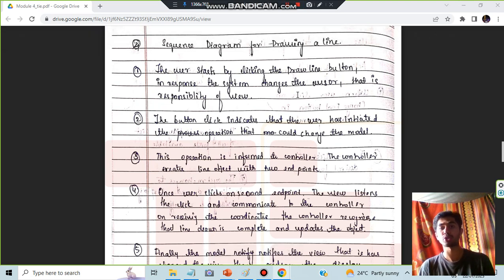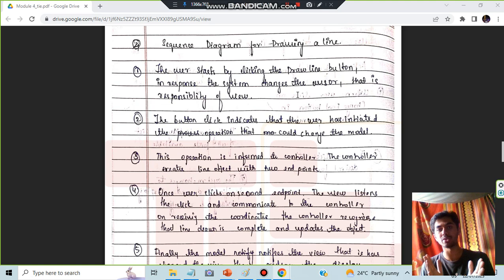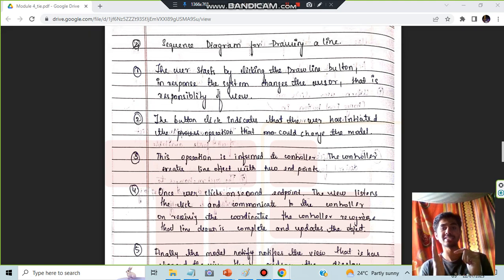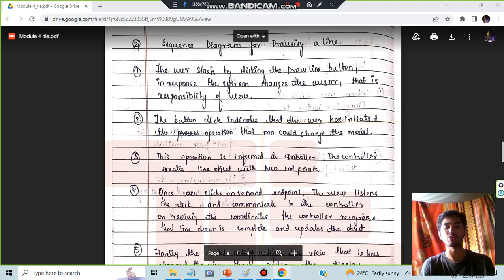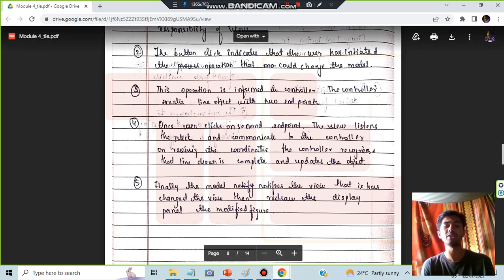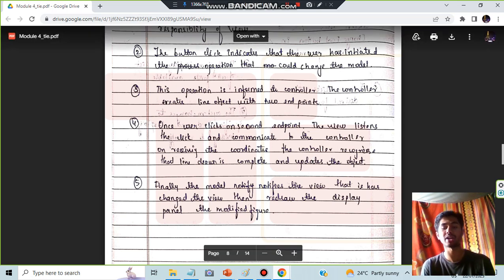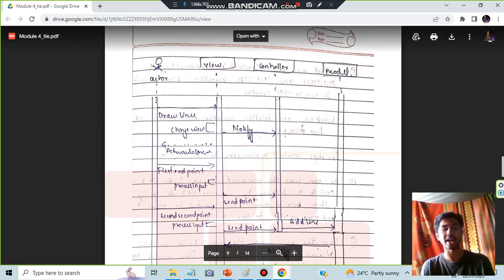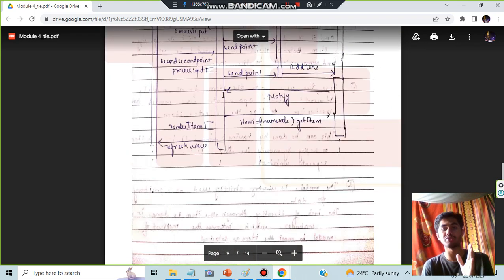DRAW LINE EASY QN 👌 Best Video💯SUPER TRICKS 2023 EXAM🤩🎯🔥🔥🔥 7SEM CSE ISE vtu #2023